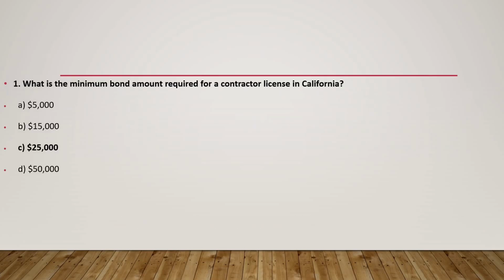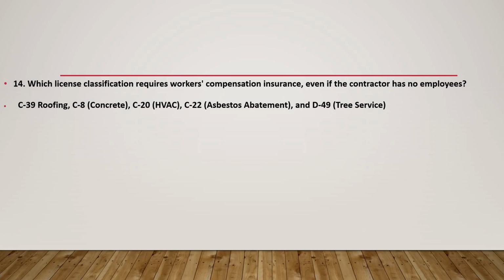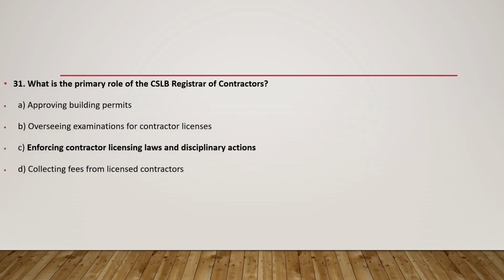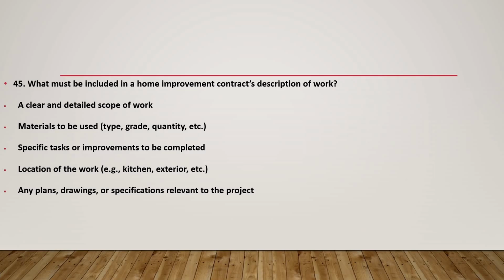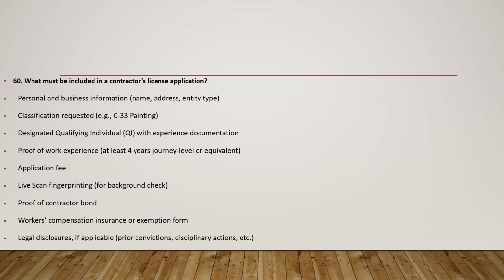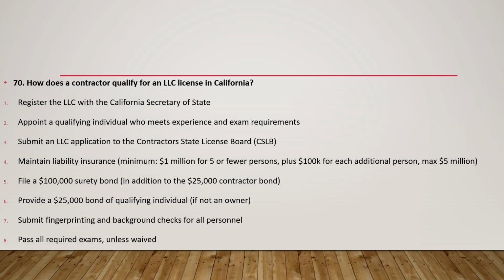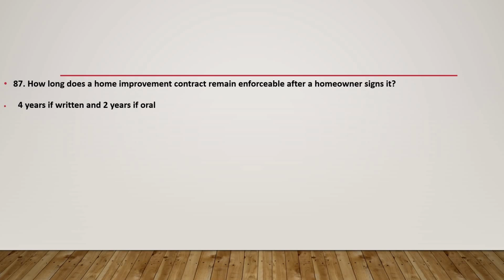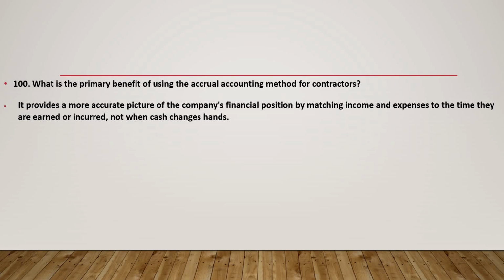2025 CSLB Contractors License Law And Business Questions Answers Part 1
*These are not the exact questions and answers the state has. They update and change the wording constantly. This is for studying only meaning its for practice only.
2025 CSLB Law and Business Questions and Answer:
Part 10:

If you'd like to support me and help me out.
BTC Address: bc1q7l2hwxtdp03tx9u86p62d6vvaq6yvpav6nuslw